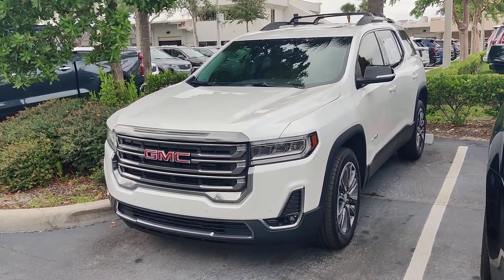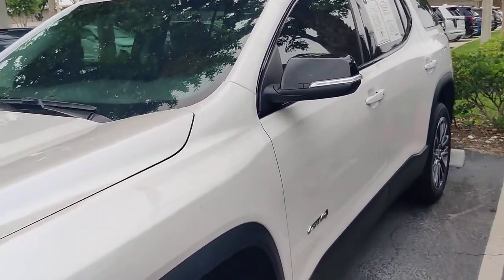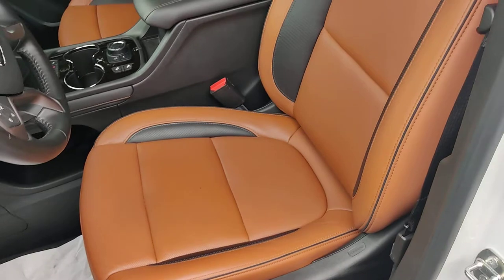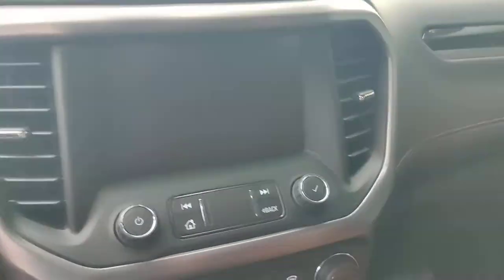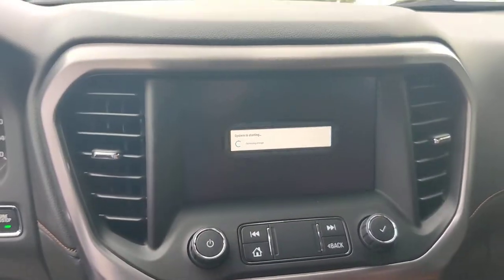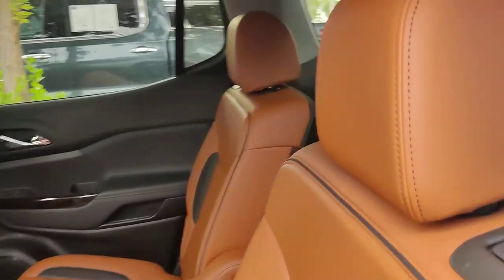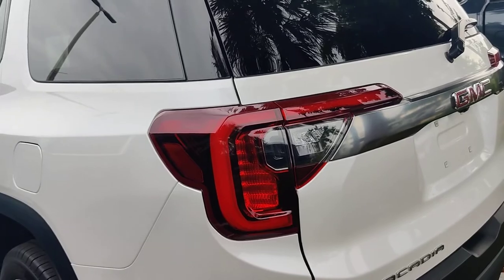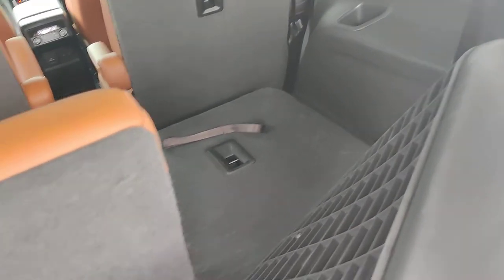2020 GMC ACADIA AT4! short video.